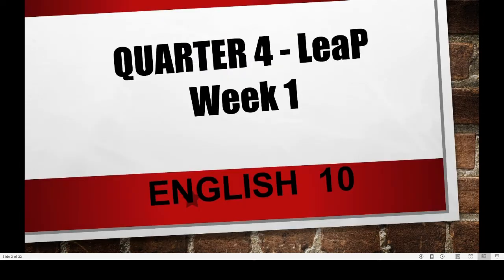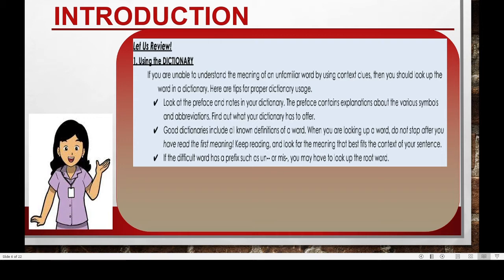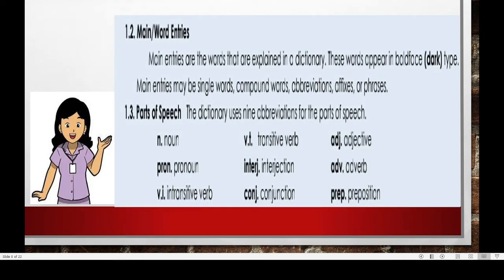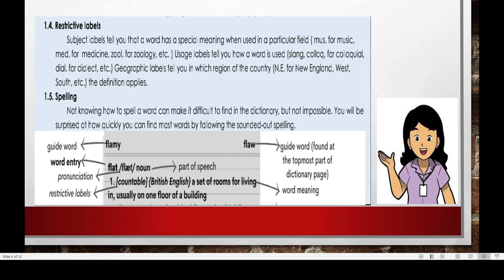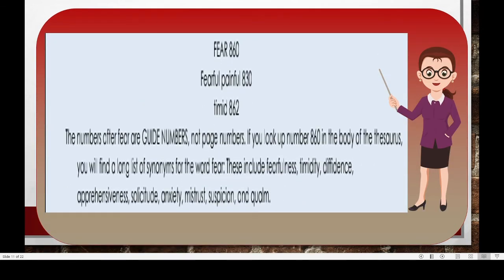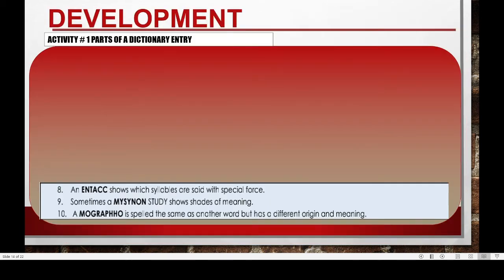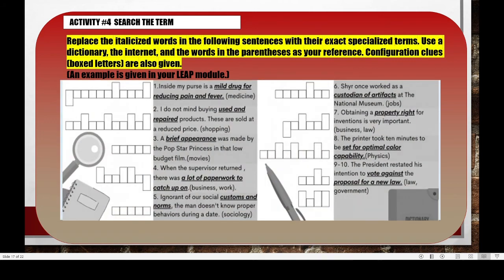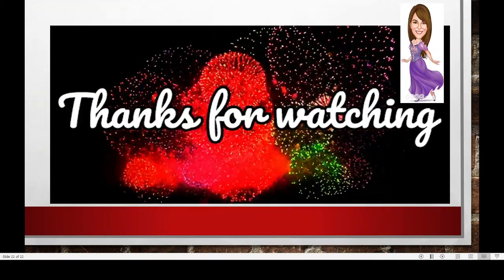Grade10 Q4 Week1 | Determine the Meaning of Terminologies Using Dictionary,Thesaurus&Online Sources